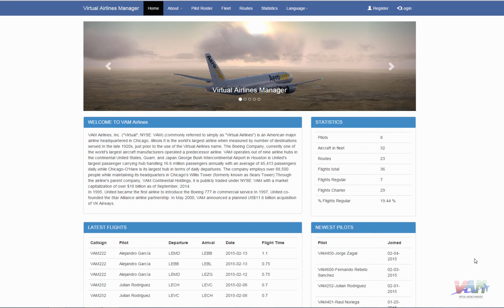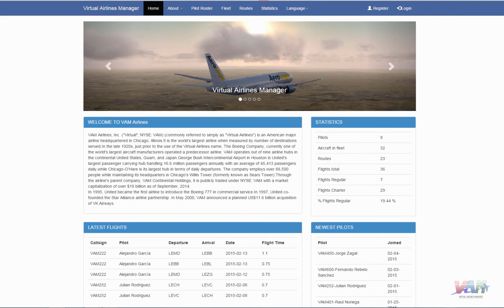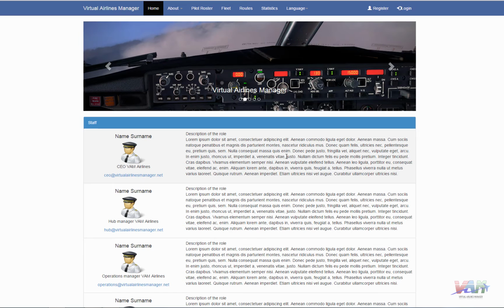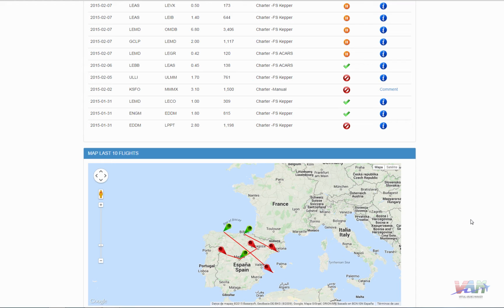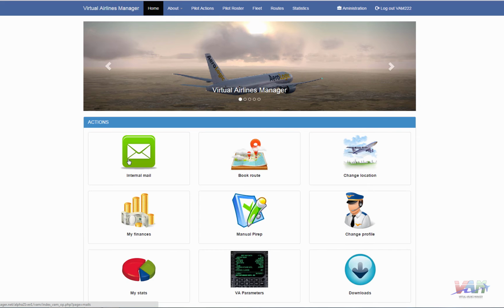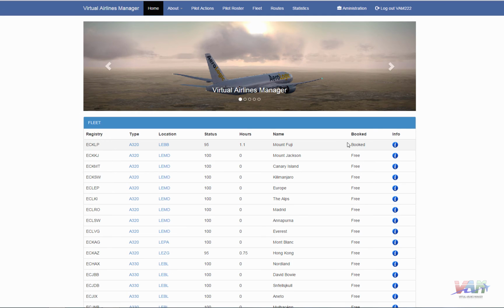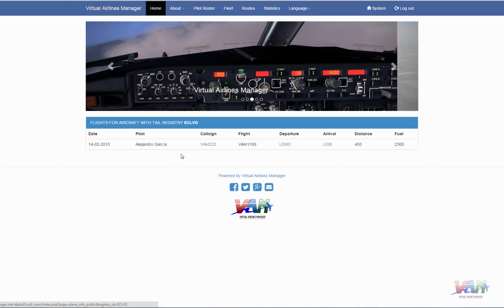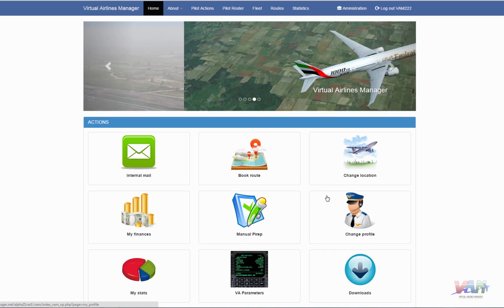Virtual Airlines Manager 2.1 Demo - ENGLISH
Virtual Airlines Manager is a free open source web system to create and manage your Virtual Airline.

Recomended view in HD